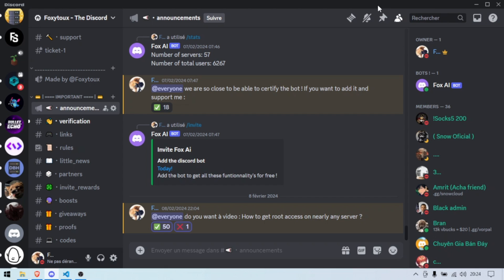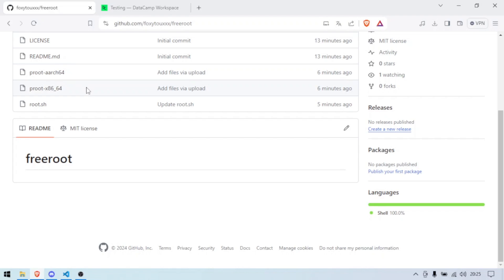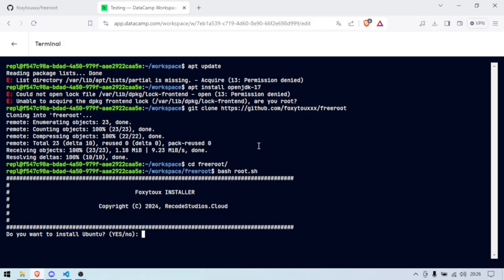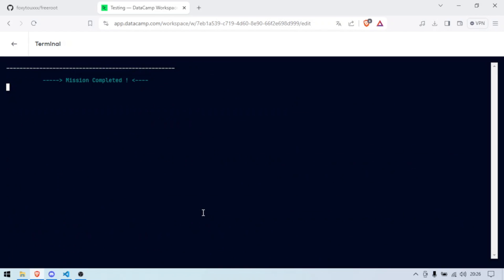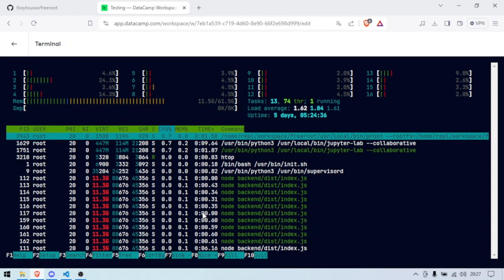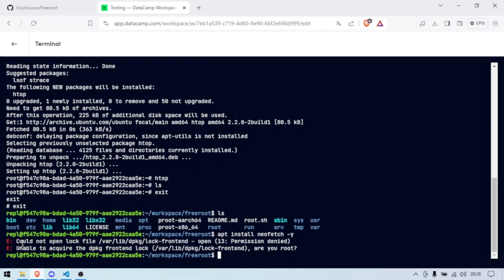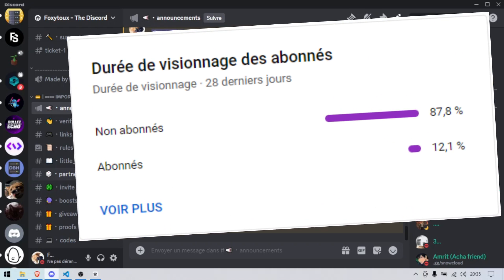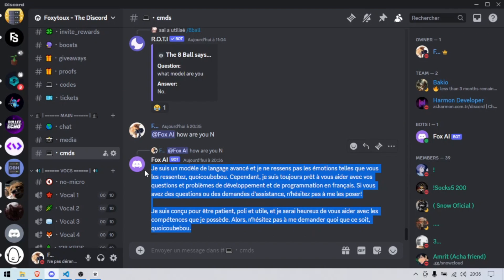How to get root access for free on any machine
Here are the links towards everything I used in this video :
Wanna talk ? Join the TEAM :
About me :
Greatings !